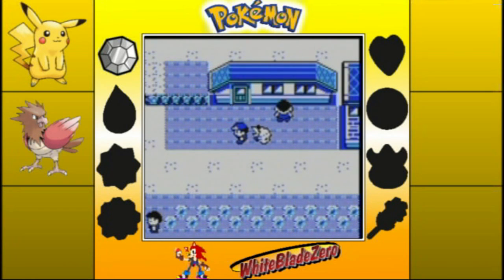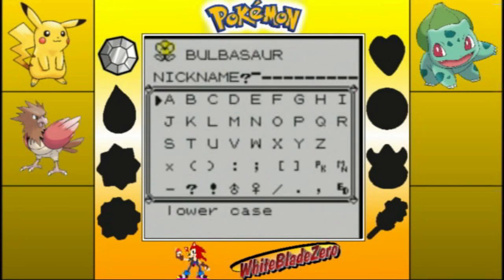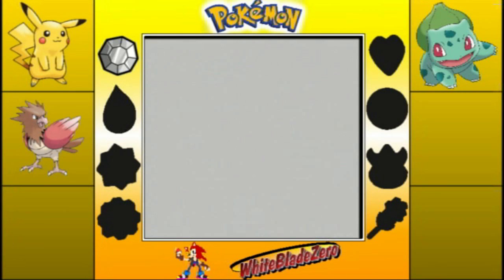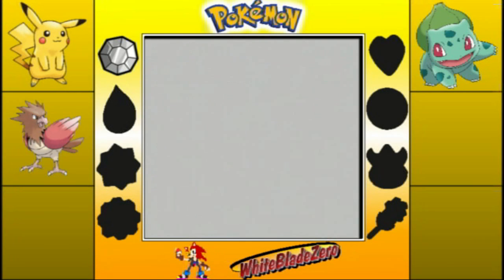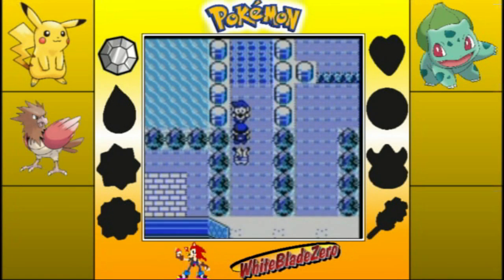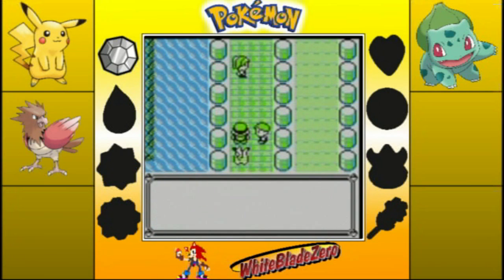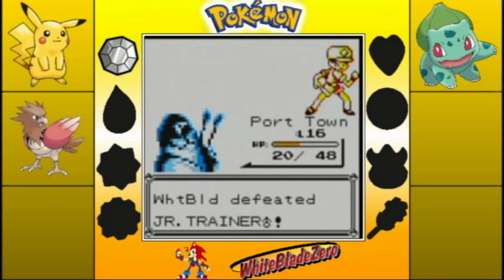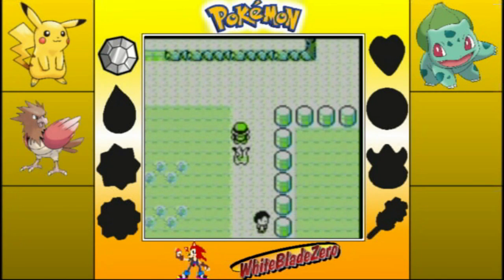Let's Play: Pokémon Yellow Episode 7 "Random Bridge of Bulba"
Pokémon Yellow Episode 7
"Random Bridge of Bulba"